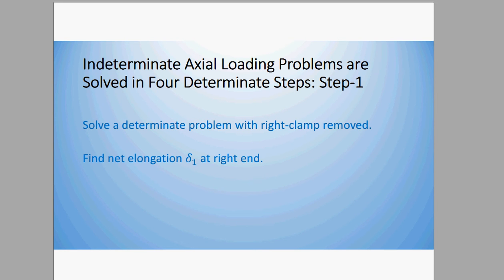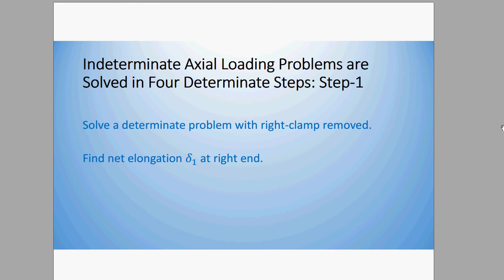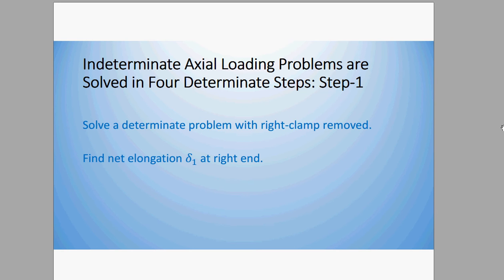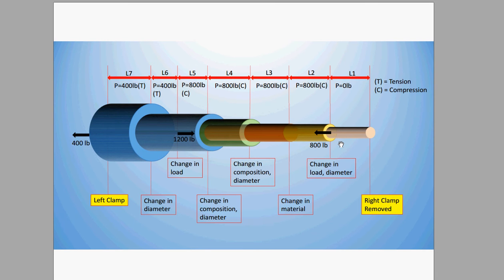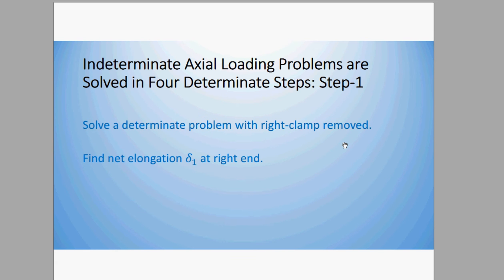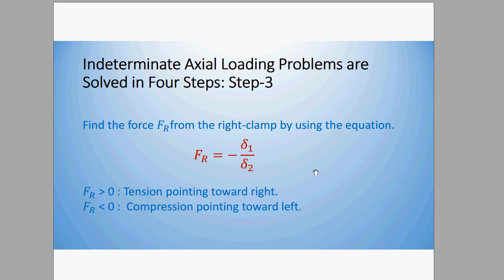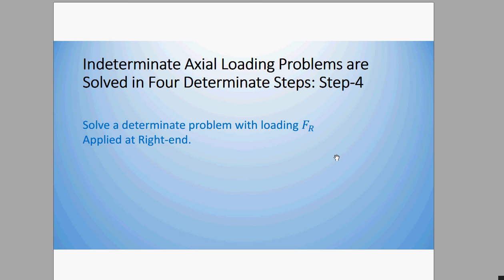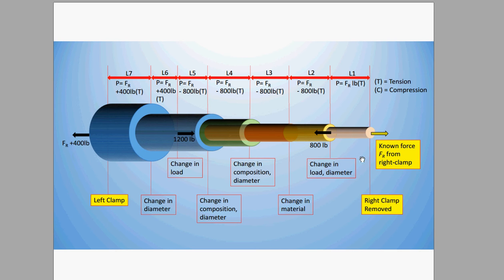Mechanics Strength of Material: Axial Loading; Indeterminate Problem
Axial Loading: Indeterminate problem, clamped-clamped shaft, stress calculation, method of unit force and superposition. An educational video from Actus Potentia